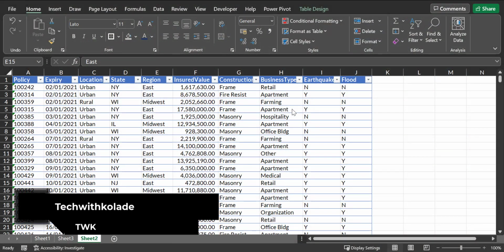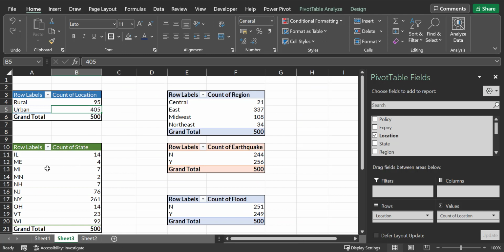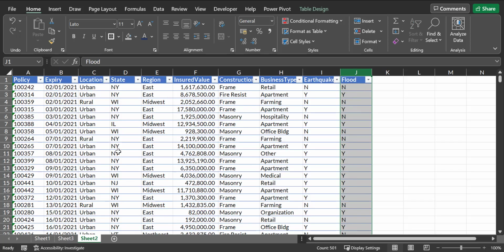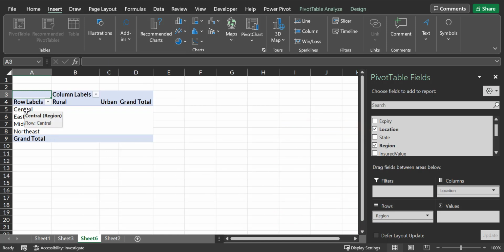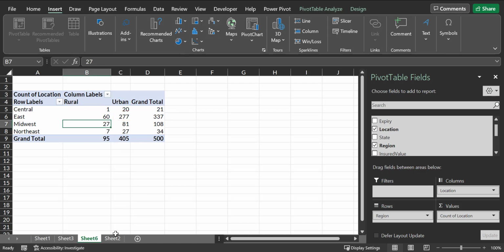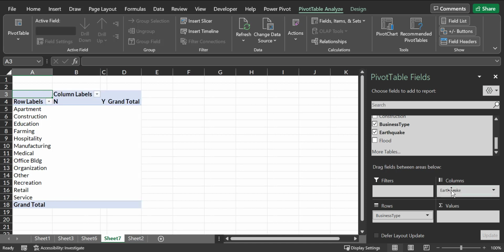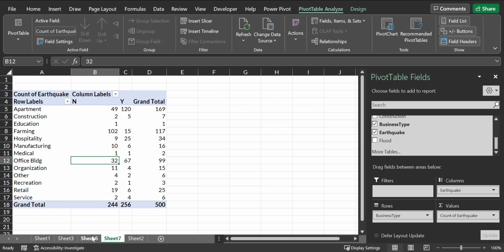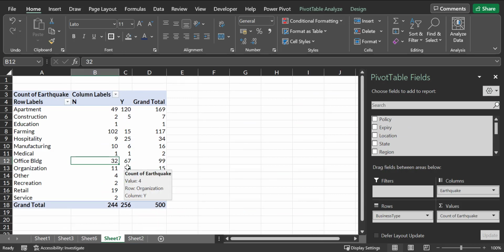BIVARIATE DATA SUMMARIZATION USING PIVOT TABLES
This is a continuation of my previous video that talked about Univariate data summarization using a single categorial. This video talks further on using 2 variables (non- numerical) to summarize data using Pivot tables.

Hope you will enjoy the learning?